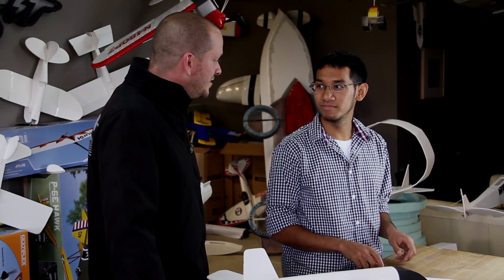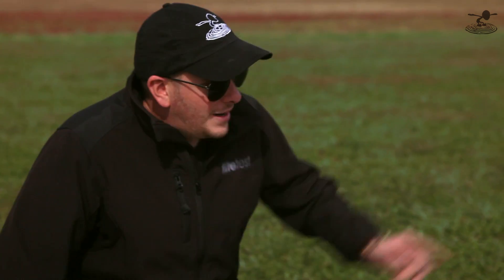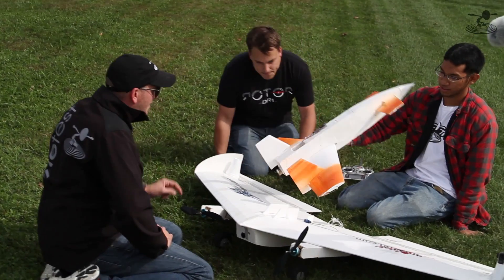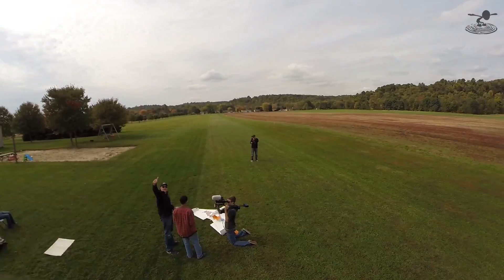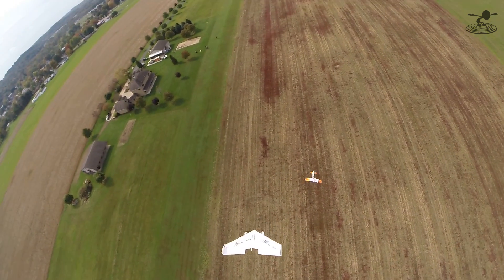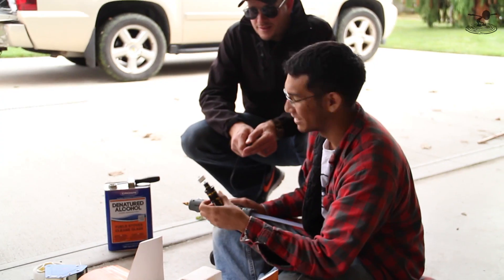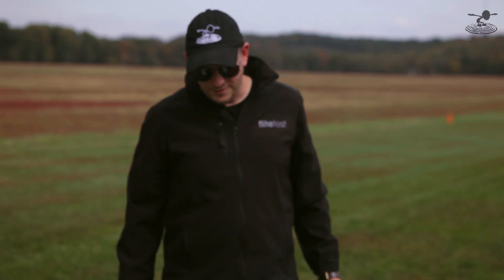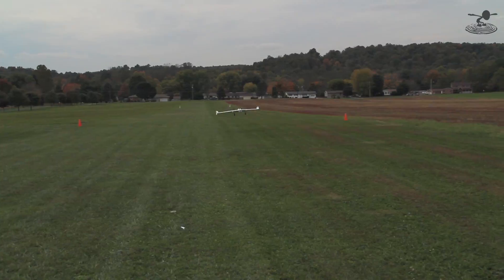Flite Test | Shinden Rocket Plane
We had an excess of Shinden prototypes lying around the shop, so the only sensical thing to do was strap a rocket to one.